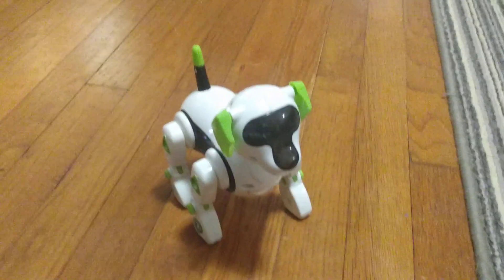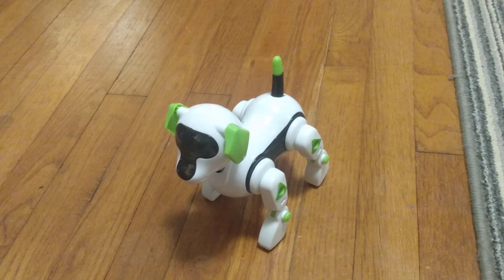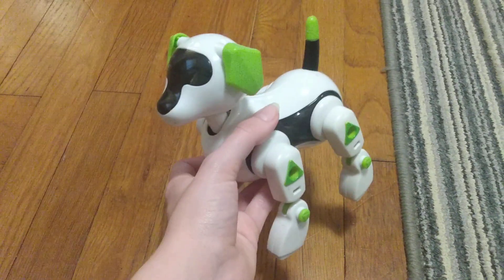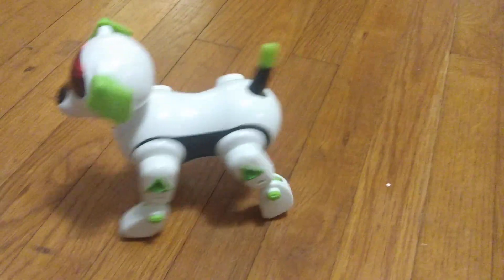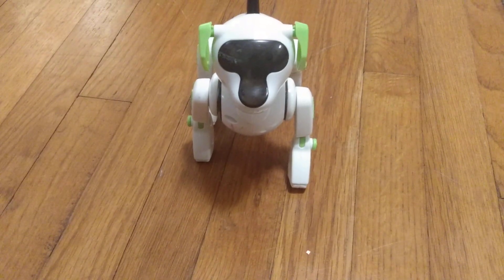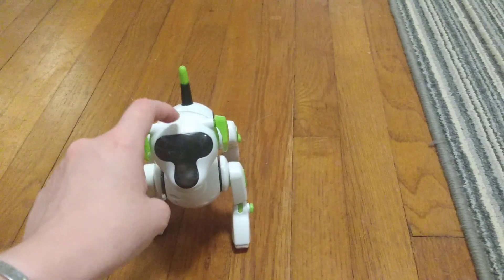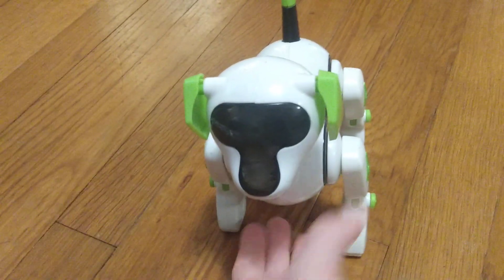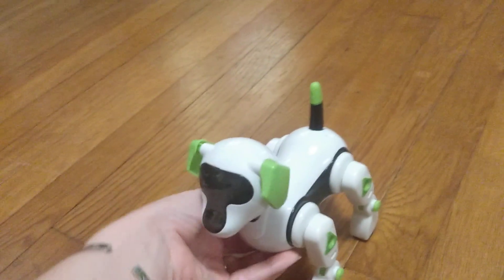Discovery Kids "Robo Pup"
Doggy.